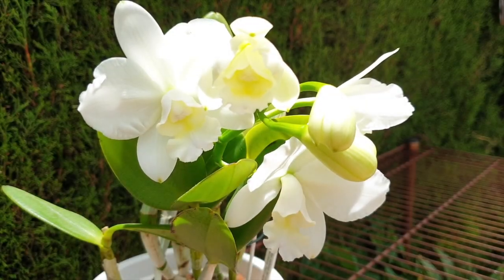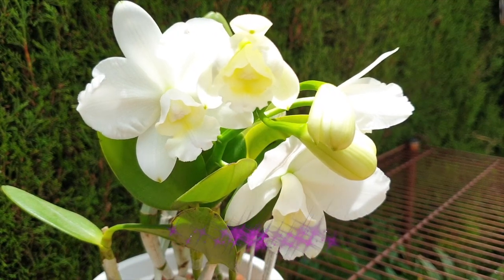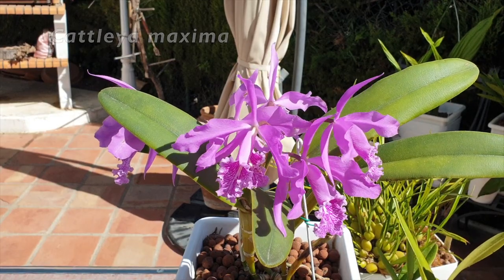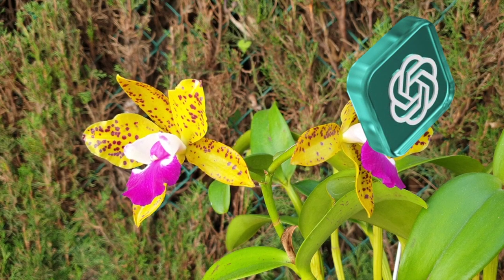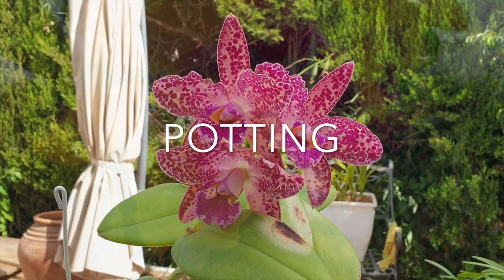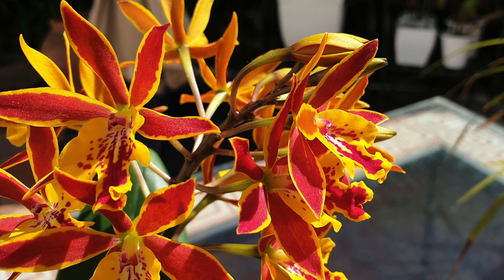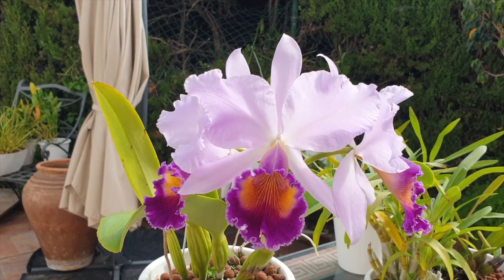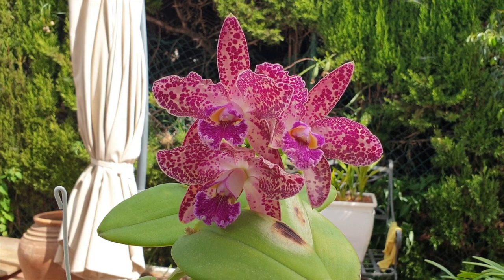How to CARE for Cattleya Orchids | ChatGPT4 Results June 2023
Will artificial intelligence one day be the keepers of orchids? Can artificial intelligence take over orchid care, orchid pest control, use the best orchid potting mix, ensuring the best orchid watering schedule, or the best orchid fertilizer? How about; can artificial intelligence teach us more about orchid care guides than we assume to know? I am using Chat GPT to bring you the best care for cattleya orchids, and will revisit this artificial intelligence information as the technology updates over the coming years. How much can we learn about orchid care tips from artificial intelligence?
00:00 - How to care for cattleya orchids
01:01 - What are cattleya orchids?
01:16 - How much light do cattleya orchids need?
01:31 - What is the perfect temperature range for cattleya orchids?
02:03 - How much humidity do cattleya orchids need?
02:21 - How often do cattleya orchids need to be watered?
02:40 - When do cattleya orchids need to be fertilized?
02:55 - When is the best time to repot cattleya orchids?
03:13 - What is the best potting mix for cattleya orchids?
03:32 - Why is air circulation important for cattleya orchids?
03:46 - How often do cattleya orchids bloom and for how long?
03:59 - What pests and diseases can affect cattleya orchids?
04:19 - Do cattleya orchids need to be pruned?
04:34 - Do cattleya orchids have a rest period and when do cattleya orchids rest?
04:46 - Additional recommendations for cattleya orchids
My environment:
Mediterranean climate, hot summers / mild winters
45% - 85% humidity, with regular airflow
Thumbnail / Outro Image:   Bodum.westernscandinavia.org
Orchid growing supplies:
               Seramis, Akadama
Water: Reverse Osmosis
Insecticidal Soap
General PPM: 300 Summer, or in active growth
                          150 Winter, RO Water and KelpMax only